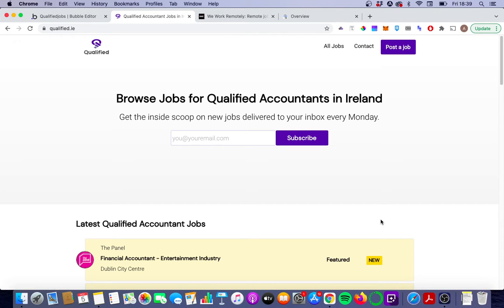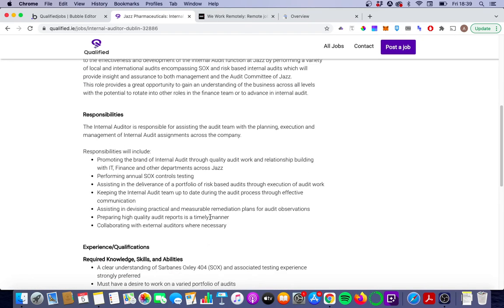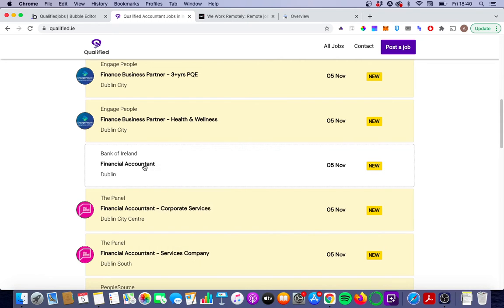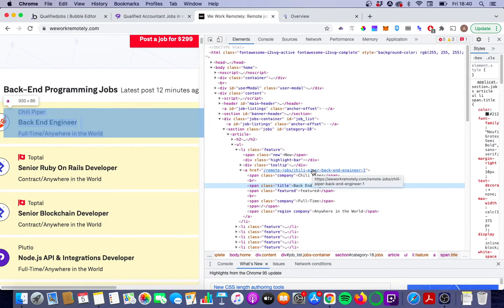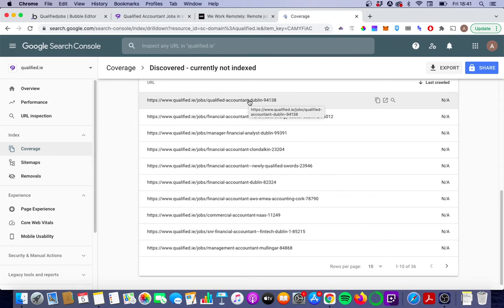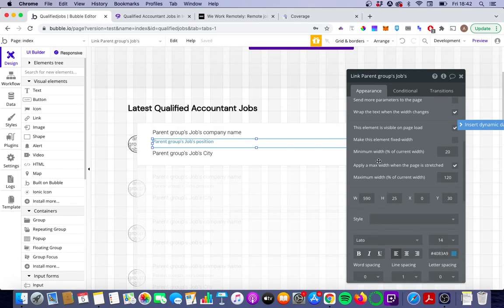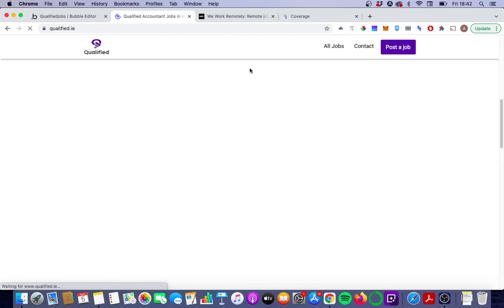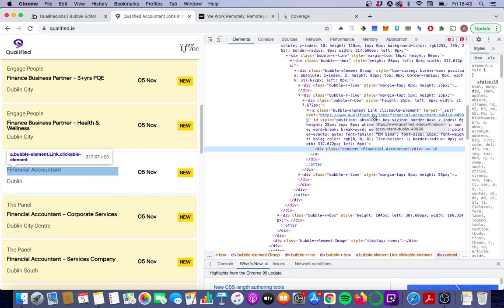Bubble SEO Tips - Use Links Not Workflow Navigations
Using links rather than workflow actions makes it much easier for Google to crawl and index pages on your bubble.io app.

In this video tutorial I show why you should use links wherever possible (if you're concerned with getting traffic from SEO).